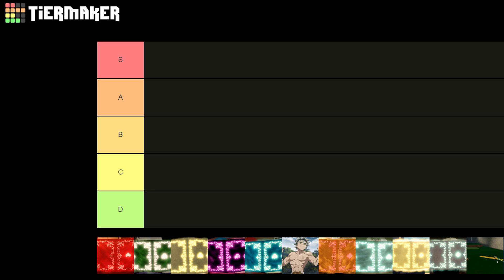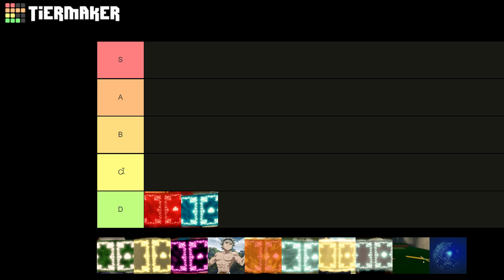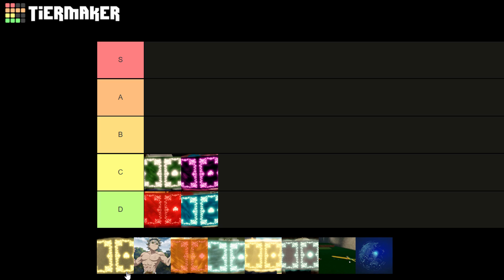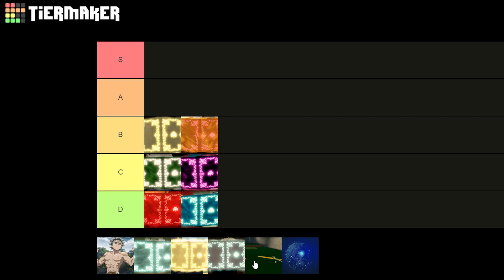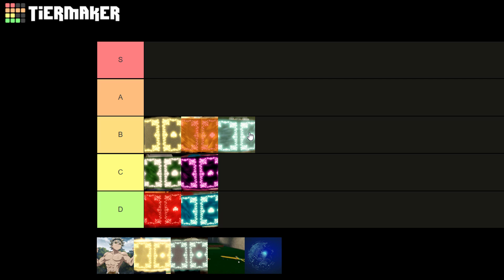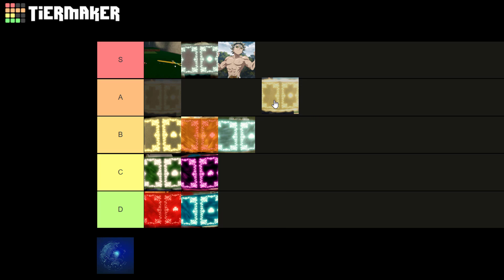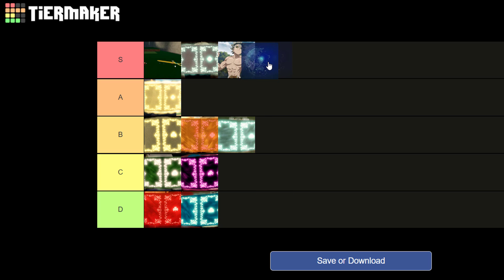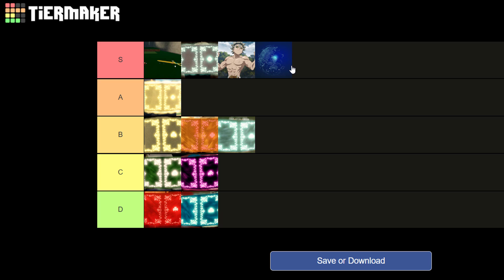Era Of Althea SNAP Tier List!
Hi, I'm Noah. I make Roblox content. I've been playing Roblox since 2016 and I thought It'll be a wonderful idea to make Roblox content for people to watch!
THE INTRO SONG ISNT MINE, OWNED BY BARK!
FULL CREDIT OF THE SONG GOES TO THEM!

THE INTRO SONG IS OWN FULLY BY THE OWNER
FULL CREDIT TO HIM